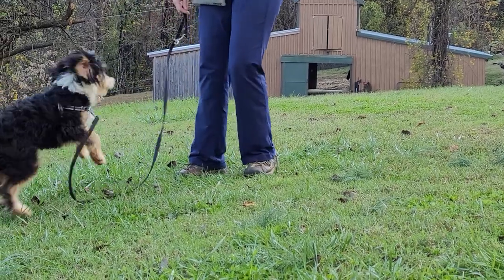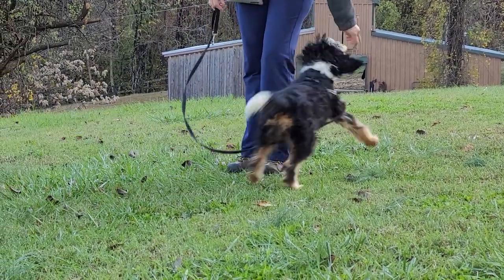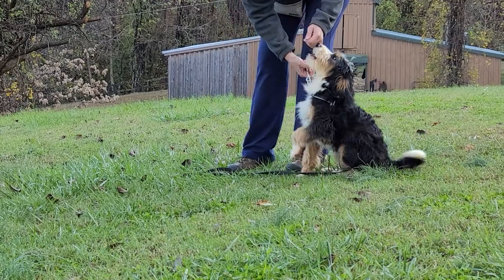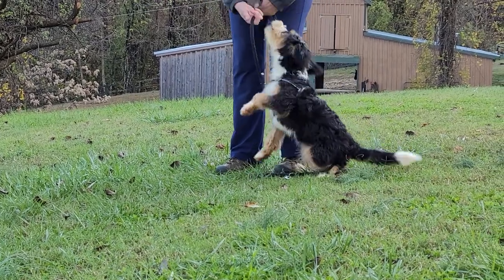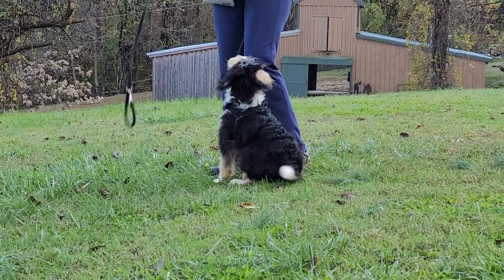Training the Down Stay and starting motion.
When your pup understands the meaning of Down with a Stay you can begin some motion. Start with just a little asking her side and keep it short in order to facilitate success during these early stages.